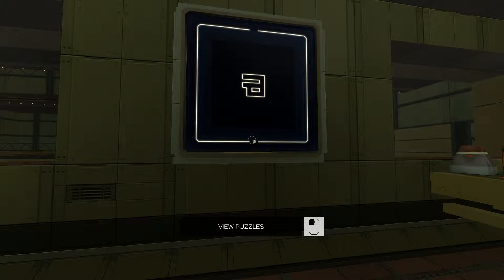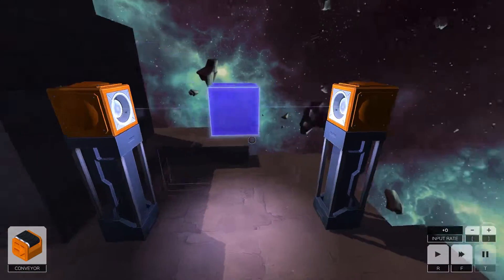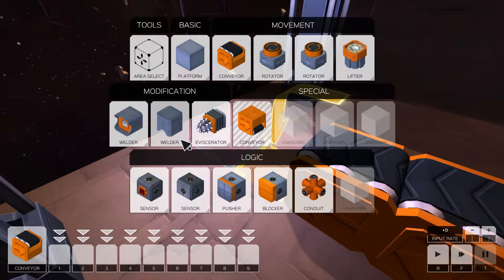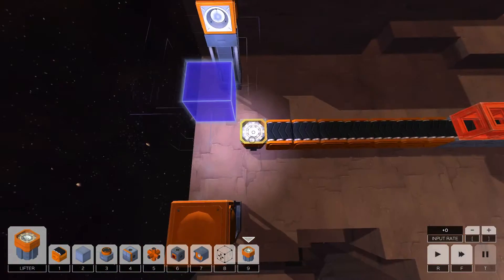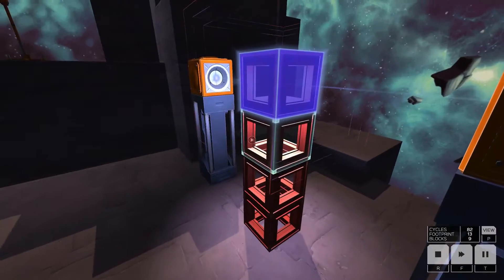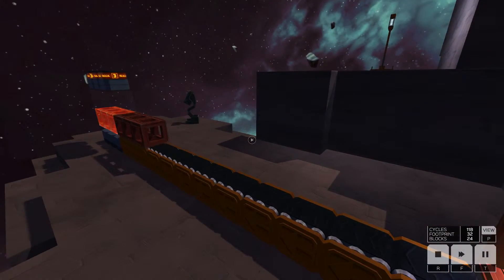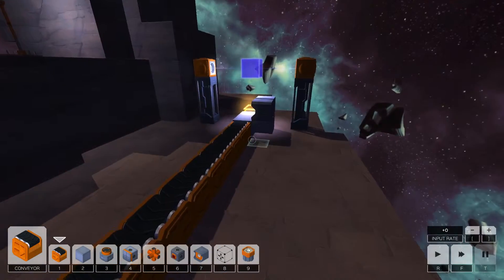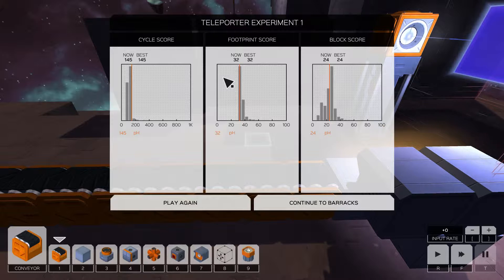INFINIFACTORY - 31 - Teleporter Experiment 1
Paul plays Infinifactory episode 31